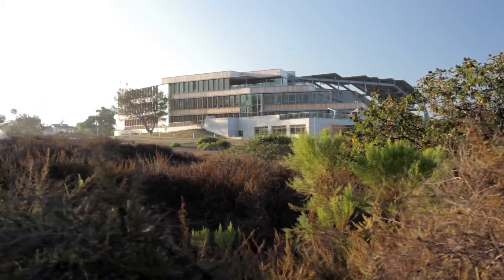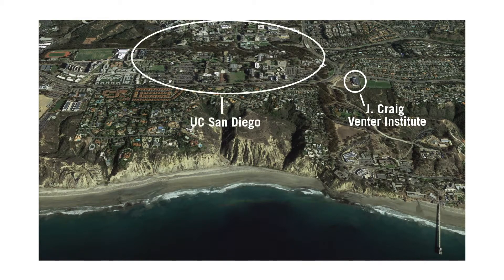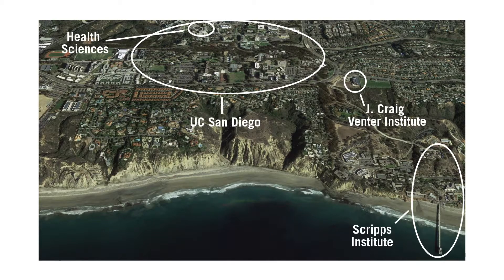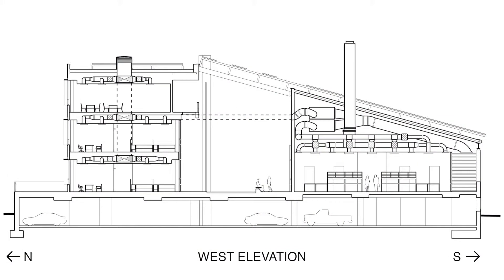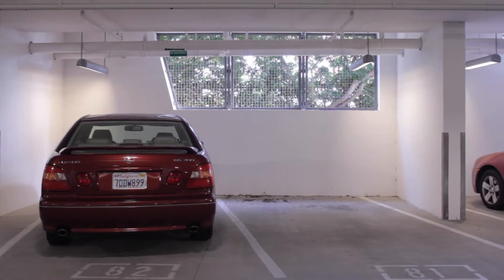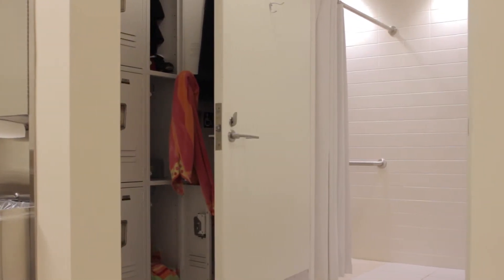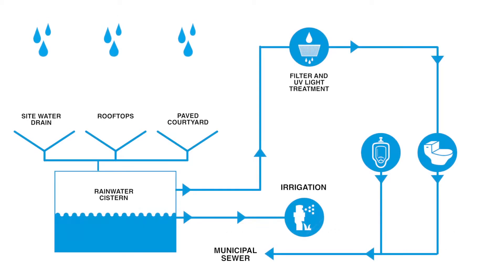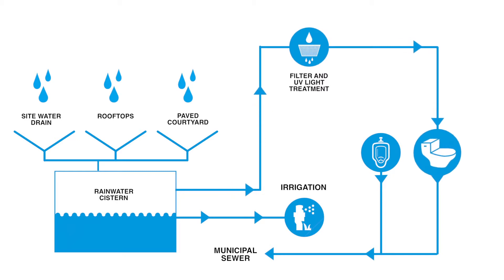J. Craig Venter Institute, Net Zero Energy Laboratory - Location & Transportation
The Location & Transportation category rewards projects that locate buildings in areas that take the community and people into account. These locations include connections and linkages to local amenities and services, provide opportunities for alternative transit, and encourage compact development. Sustainable sites focuses on a site’s relationship to the environment surrounding the building and awards credits that emphasize the buildings relationship to the ecosystems.

This module looks at both credit categories and discusses the location of Institute in close proximity to University of California San Diego, Scripps Research Institute, Salk Institute, and La Jolla’s vibrant biotech and research community. We also look at the building’s inclusion of a naturally ventilated underground parking garage reducing building footprint and heat island effect, and providing facilities to promote alternative transportation with showers, bike racks, and even surf racks to promote fitness.

This module also discusses how the architectural design maximizes a small site footprint, the rainwater collection and storage system, and strategies taken to protect the ecological preserve and nearby ocean adjacent to site.